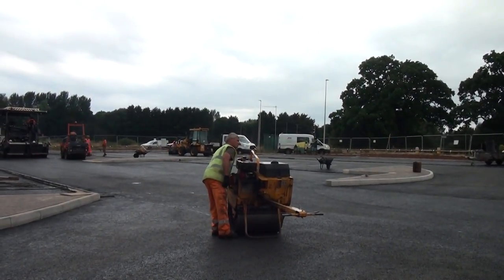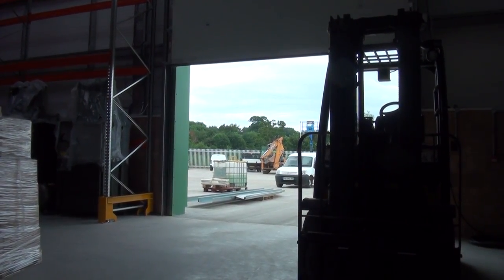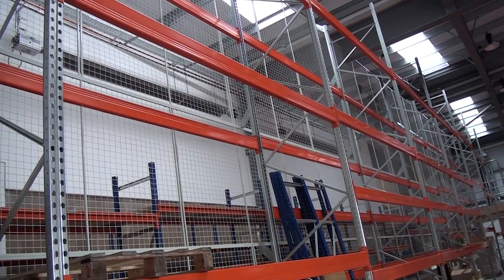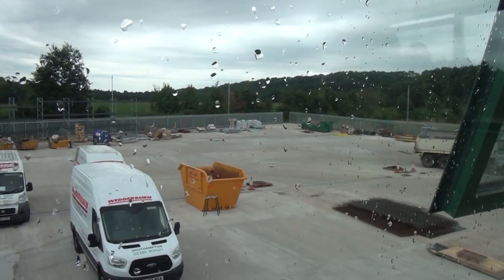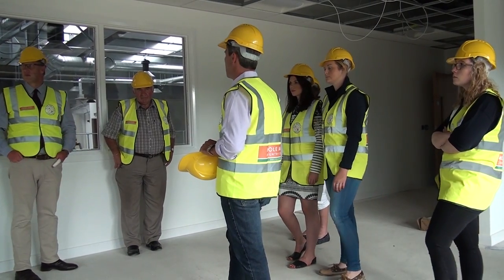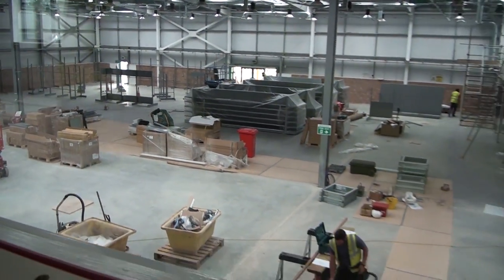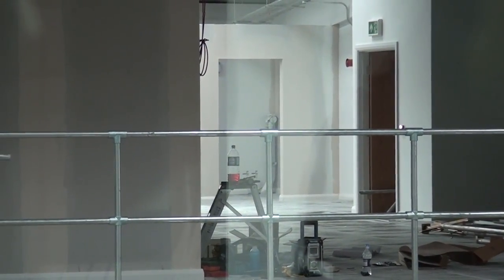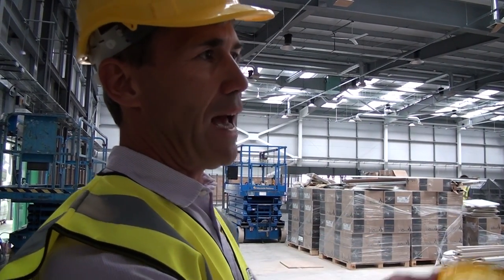Mole Avon Country Store in Crediton Construction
Organisers of the Mid Devon Show have taken a behind the scenes look at a new 30,000 square feet country store which is set to open in September.
The Mid Devon Show was invited to the £5million Well Parks development by Mole Avon Trading who are one of the primary sponsors of the event due to take place on Saturday, July 28 at Knightshayes in Tiverton.
Lauren Cook from Mole Avon Country Stores said: “We've been doing the Mid Devon show for quite a few years now and this year we're in partnership to provide outdoor sponsorship with the show team.
“We are trying to be a bit more proactive about what we can do for families and the people at the show when they're walking around the ground.  We will be providing a marquee and hospitality for our core members and shareholders at the show, but this year we wanted to do something a little bit different that involved the Mid Devon Show team.
“All of their stewards will be wearing our dual branded Mid Devon Show and Mole Avon hi-vis vests on the day of the show, and we have worked together on artwork and design on those to get them ready before the show.”
Lauren also explained that this year there would be a large picnic area in the showground.
“We have donated ten picnic benches, and dual branded parasols to create an area within the showground for people to go and have a rest. The selfie frame is something else that we've Introduced this year with the show team, and that will also be there as well as the large deckchair  which will be around for families to have their photos taken with.”
Rose Chanin, show director added that Mole Avon’s significant contributions would enhance the show.
She added: “We’ve started moving out onto the field,  the VIP marquees will be erected and we'll be welcomed by the National Trust who are looking forward to seeing their parkland coming alive.
“The excitement begins, the office is going to be busy, but we are out on the show field getting that show field ready.”
Mrs Chanin added that the team had “pushed the boat out” to make the day extra special for its 25th year.
 “We've spent quite a bit on our main ring program. We've got the Imps Motorcycle Display Team coming, and we've got the British Scurry and Trials Driving competition - a national competition with these dear little ponies pulling a cart around and they swing and swivel around all the obstacles.
“We've got the Exeter Pipes and Drums, so the beautiful sounds will echo around the Knightshayes Estate and is going to be absolutely wonderful. We've got sheep show too with a man from New Zealand who brings nine different breeds of sheep and presents them in a fun, educational way.
“There will be hundreds of people around, and we know it’s going to be a great spectacle.”